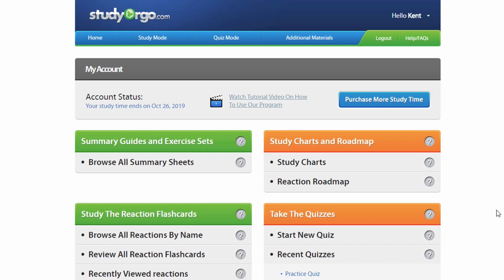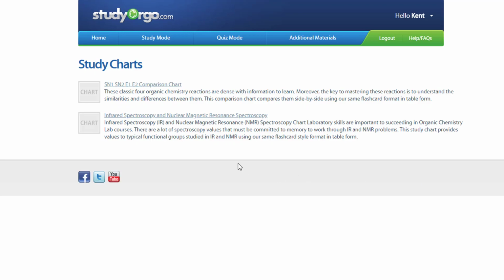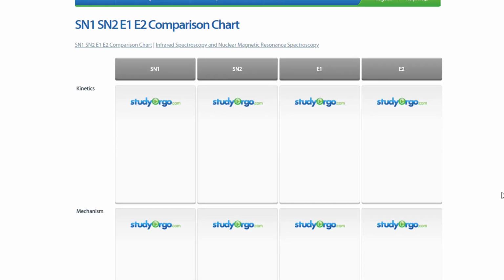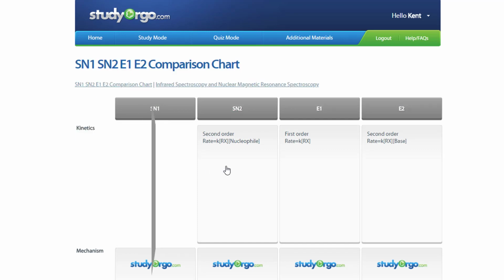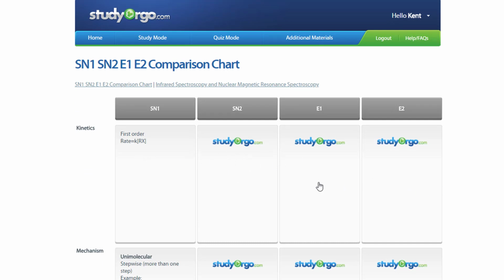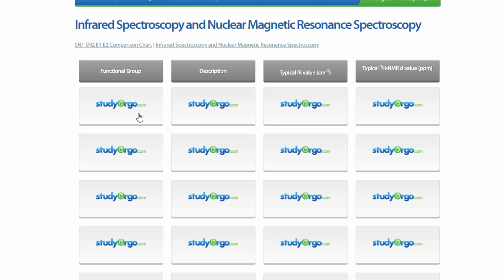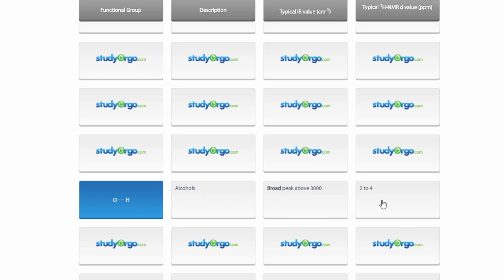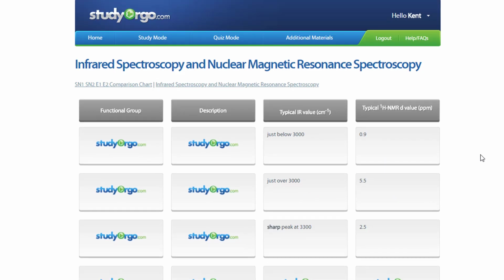Organic Chemistry Tutorial Video #5 - Study Charts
Fifth video of a series that describes how to use our program. This video focuses on how to use our Study Charts.